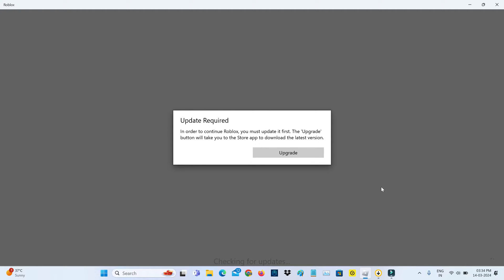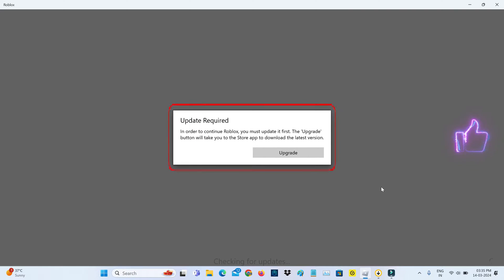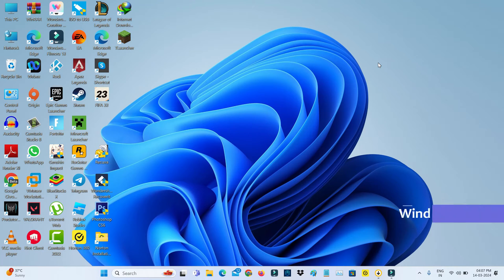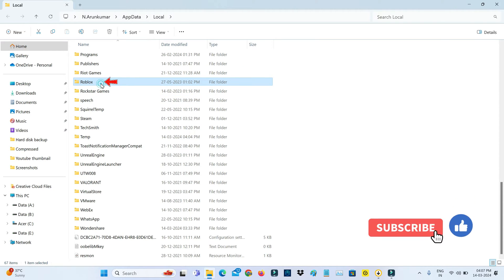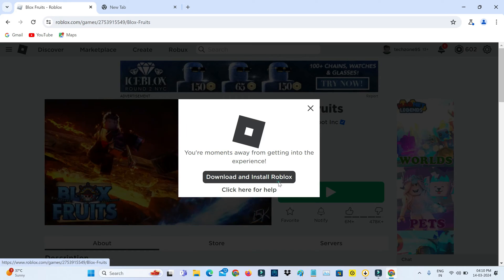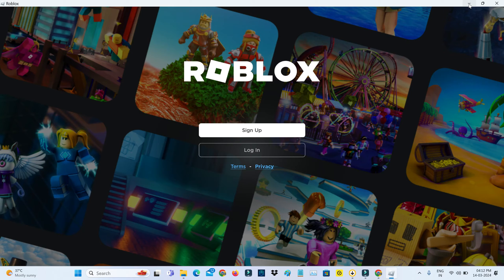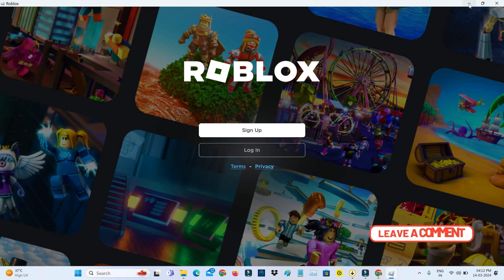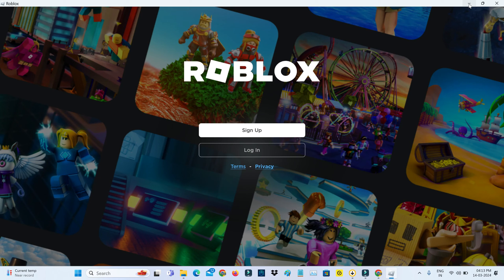How To bypass Roblox Update Required in Order To Continue Roblox You Must Update it First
This is about How To bypass Roblox Update Required in Order To Continue Roblox You Must Update it First.

Now a days most of the user's are using the executor to bypass that error message.

And some executors are exploit,no fiddler,fluxus,delta,uwp installer and http debugger.

This method not working for android mobile,ios based iphone and ipad devices,including mac laptop.

But my suggestion is always update your roblox to 2024 released new version.

Today i get the following one error notification while i try to open the roblox player in my windows 11 pc :

Update Required

In order to continue Roblox,you must update it first.The 'Upgrade' button will take you to the Store app to download the latest version.

Upgrade

Timestamp :

00:00 : Intro

00:05 : Upgrade Message

00:22 : Trying to upgrade

00:41 : Launch

00:57 : Method 2

01:51 : Outro

How to solve in order to continue roblox you must update it first script :

1.One of my subscriber ask to me,why it shows this kind of message and what is the meaning of this issue?.

2.And some user's are have one doubt about,is there is possible to downgrade this roblox?.

3.So my answer is not possible.

4.So if you press 'Upgrade',it redirects to the microsoft store app.

5.Here you can click to update your roblox.

6.So otherwise you can download and install the roblox setup file from roblox official site.

7.So i hope if you follow this simple steps,finally this problem is solved in permanently.